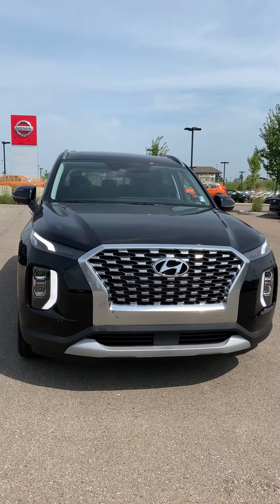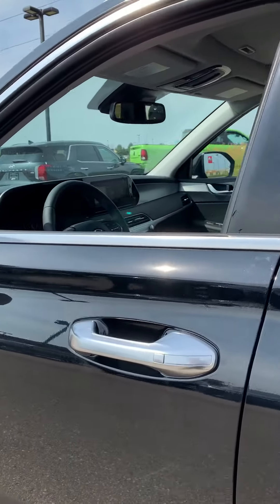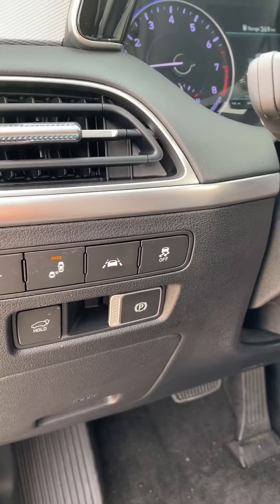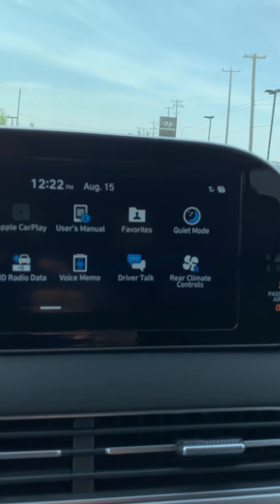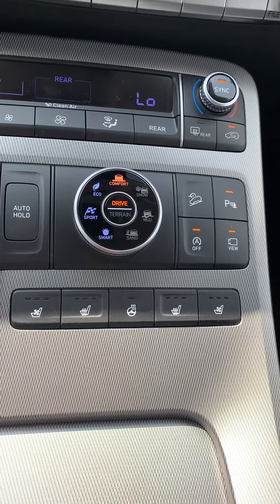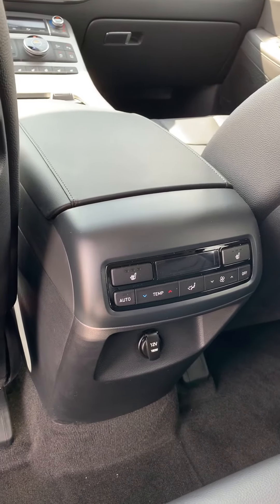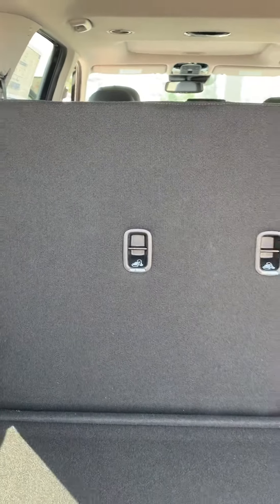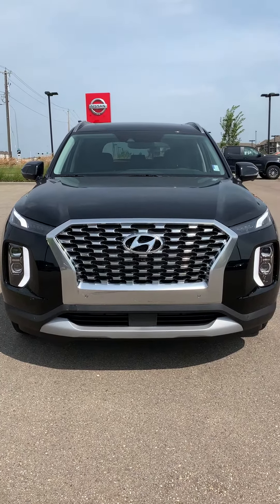Hyundai Palisade Luxury || Edmonton Hyundai Dealer